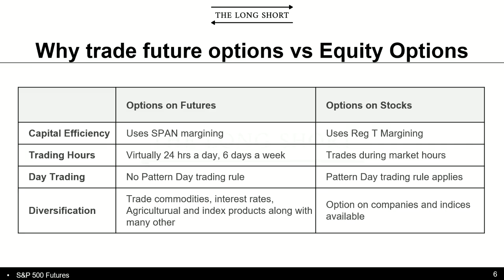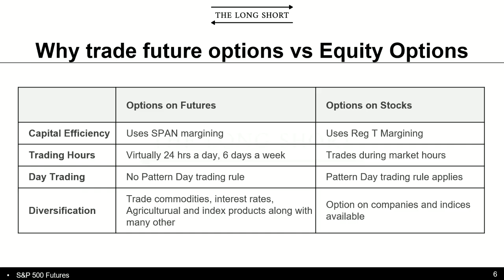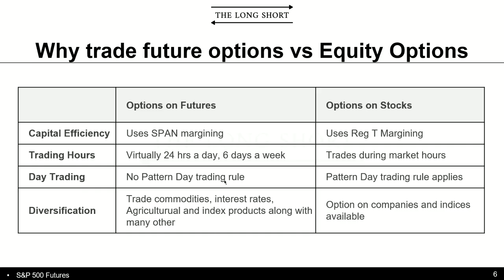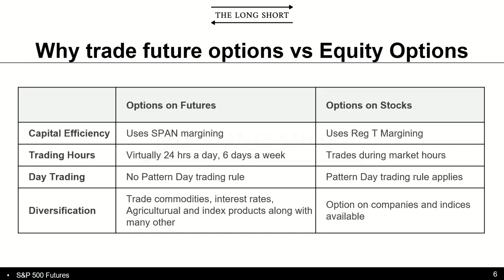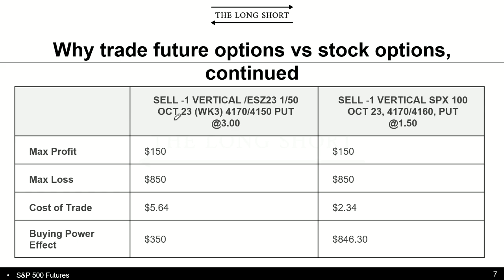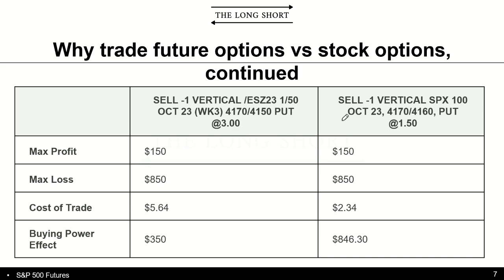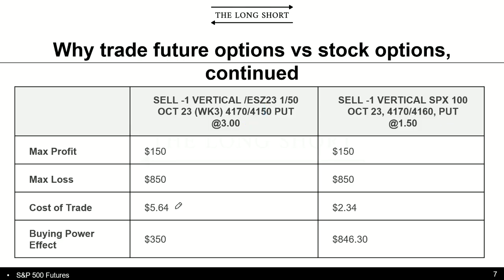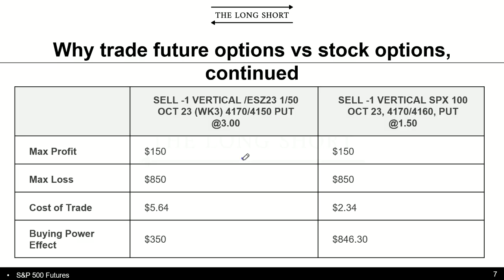Why Trade Futures Options for Credit Spreads? | Part 6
. In Part 6, we dive into the advantages of using futures options for spreads:

Tax benefits & capital efficiency
Consistency of index-based trading
Why futures offer more flexibility than single-stock options